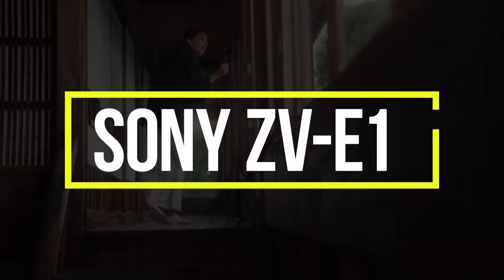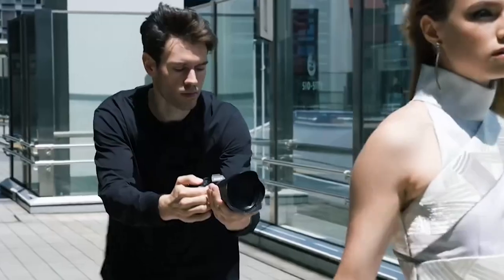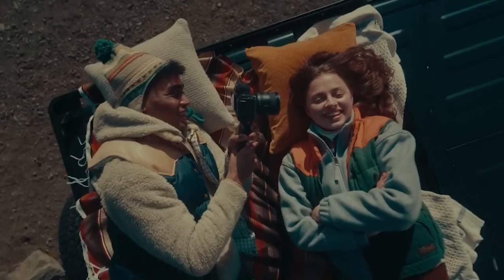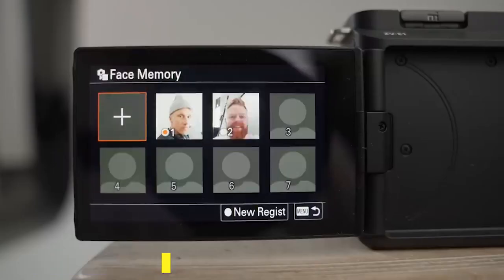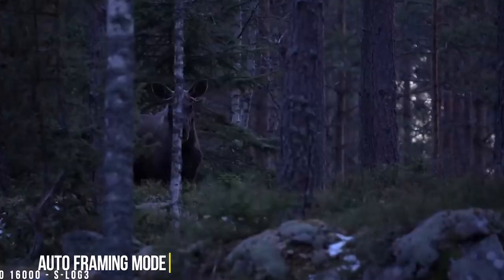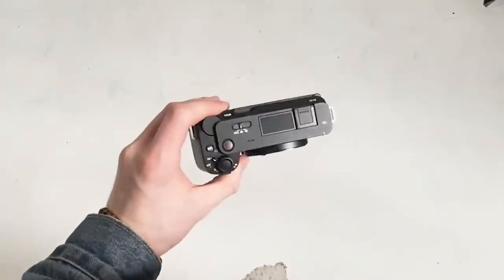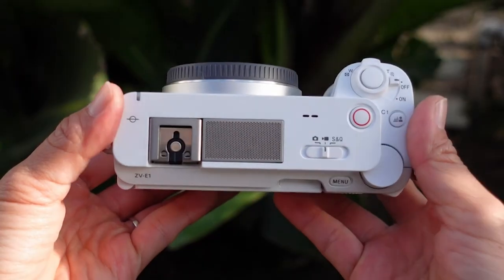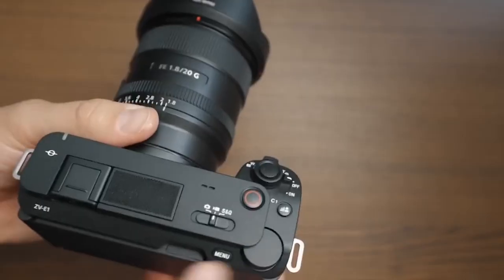Sony ZV-E1: A Review of its Top-Quality Features!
United Kingdom:
Sony ZV-E1

United States:
Sony ZV-E1

The Sony ZV-E1 is the company's latest vlogging-focused camera, but it takes the concept to the high-end full-frame domain. It's a camera with the advanced selfie mics and face-to- camera technique of previous ZV models, but it shares many internals with the a7S III and FX3. The ZV-E1 will be available in black or white in early April, with pre-orders commencing on March 30th. The body alone will cost roughly $2200, while the 28-60mm F4-5.6 zoom will cost around $2500. In this video we will be running through all the ZV-E1’s key specs, lens compatibility and the different modes that it offers.

Time stamps:
0:00- Intro
0:47- New Features
3:49- Body and Handling
4:58- Battery
5:50- Outro